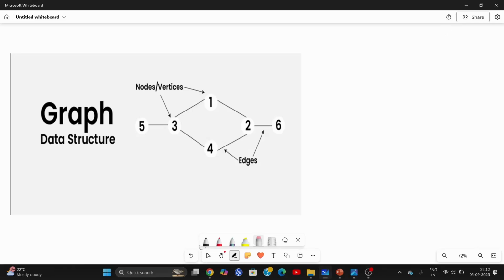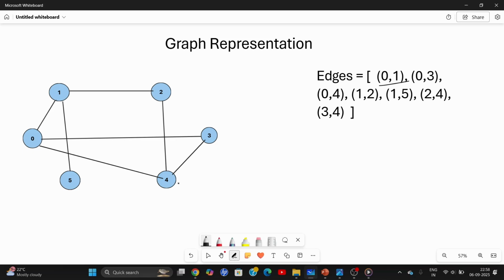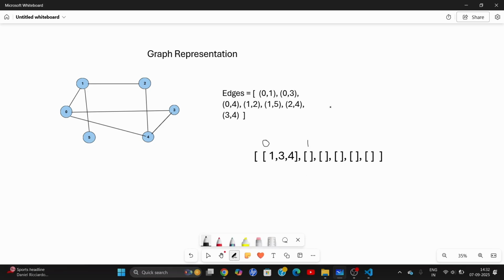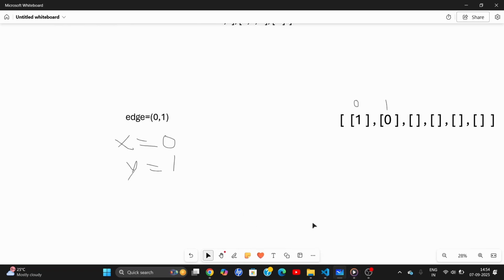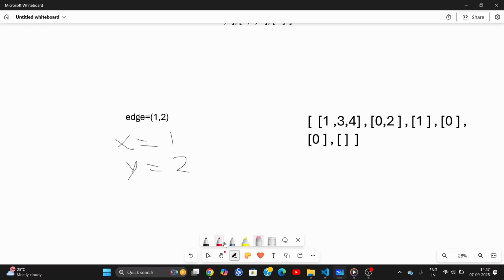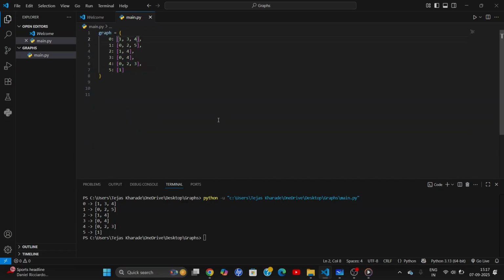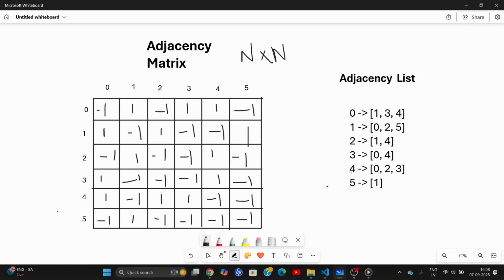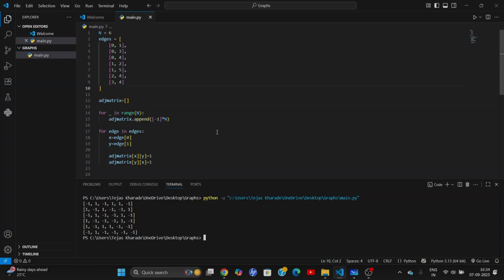Graphs Data Structure in Python | Adjacency List & Matrix in Python | AI Search Algorithms Basics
In this video, we explore the fundamentals of Graphs in Data Structures, covering:
1) What graphs are and why they are important
2) Adjacency List and Adjacency Matrix representations
3) Graph implementation in Python
4) Building a strong foundation for AI Search Algorithms (BFS, DFS, etc.)

This video is perfect for beginners who want to understand graphs step by step, as well as students preparing for data structures and  AI concepts.